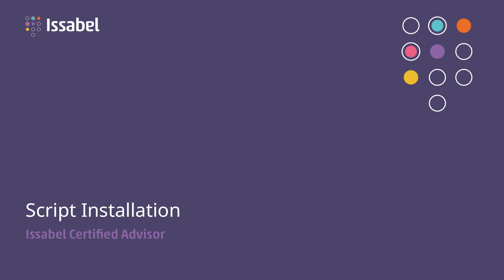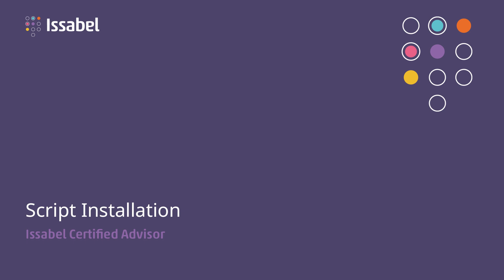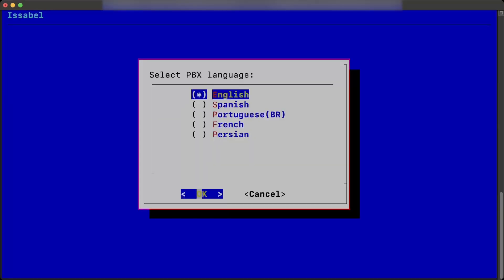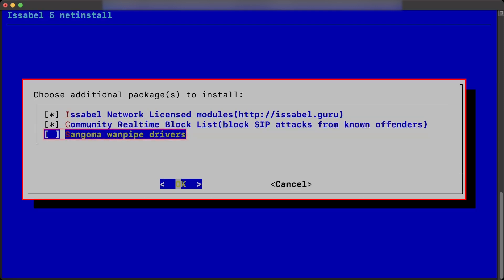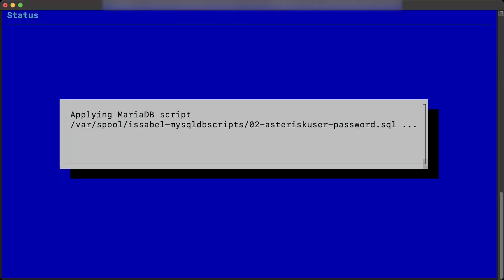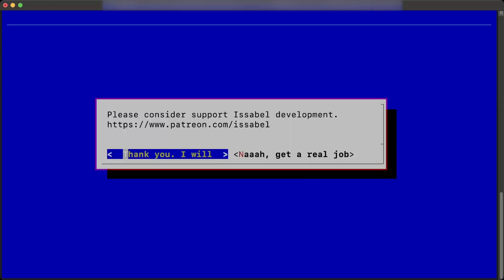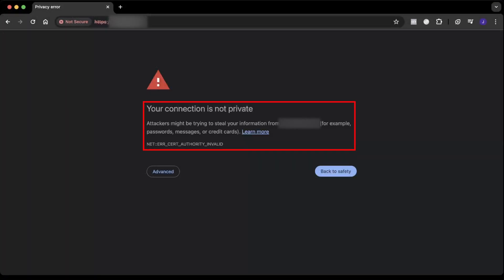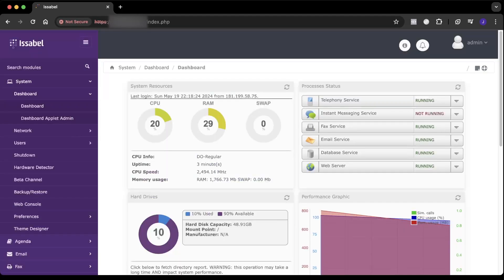Installation of Issabel 5 on Rocky Linux 8 | Complete Guide with Terminal Script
In this video, we show you how to install Issabel PBX 5 on a server running Rocky Linux 8, using an installation script in the terminal. This guide is ideal for those working in environments where using an ISO is not possible, such as commercial clouds (AWS, Digital Ocean, Vultr, etc.), and who prefer a more direct and efficient method.

From language selection to the final configuration, we walk you through the installation process step by step, including the setup of Asterisk 18 and the customization of the PBX.

Learn how to get your Issabel 5 server up and running in minutes!